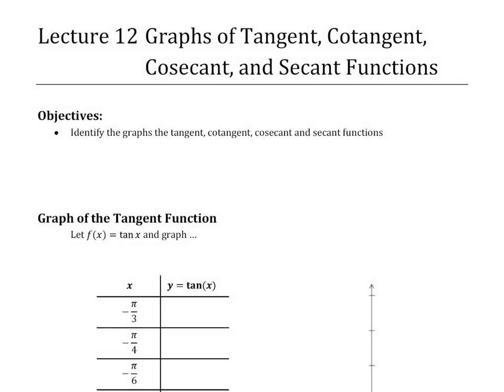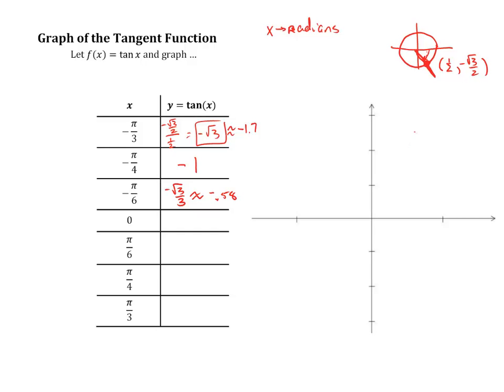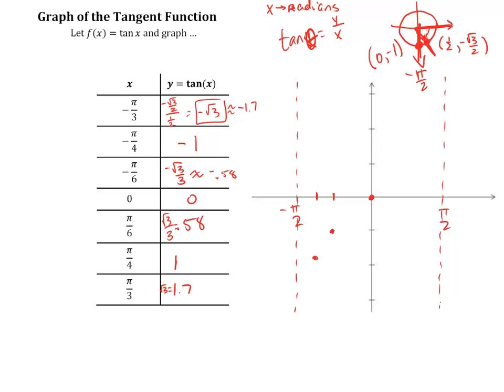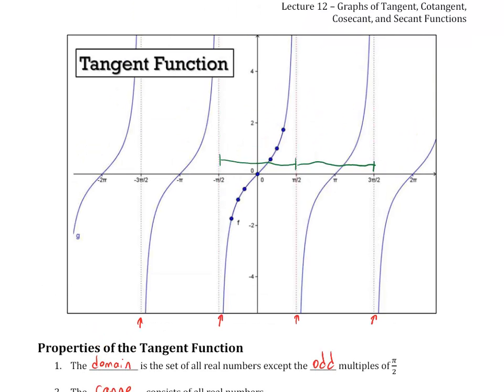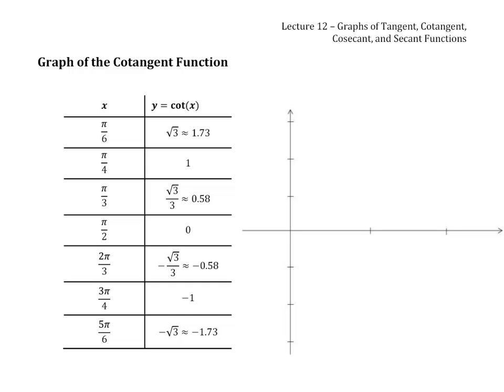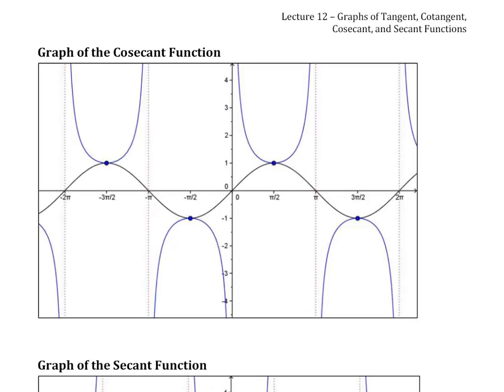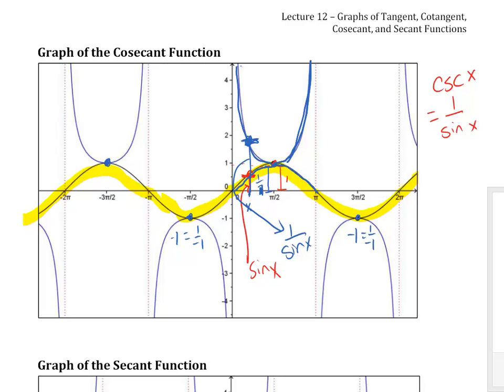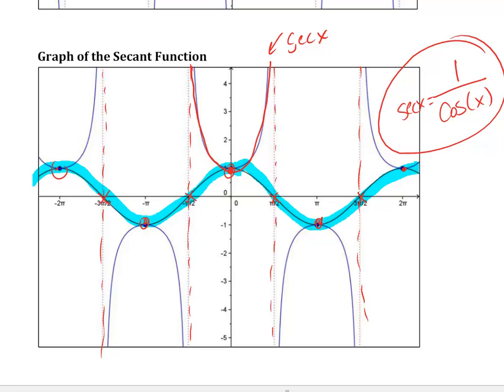Graphs of Tangent, Cotangent, Cosecant, and Secant Functions (Trigonometry Lecture 12)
Trigonometry Lecture Series by Dr. Scott R. Franklin:
Lecture 12: Identify the graphs the tangent, cotangent, cosecant and secant functions